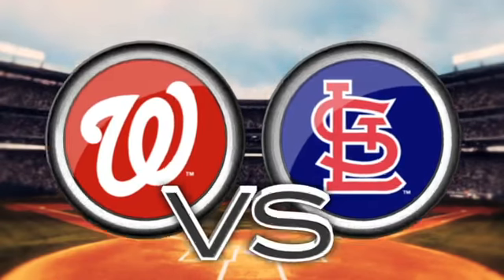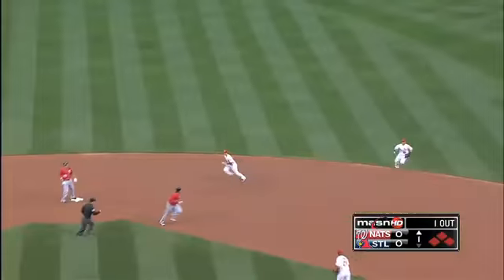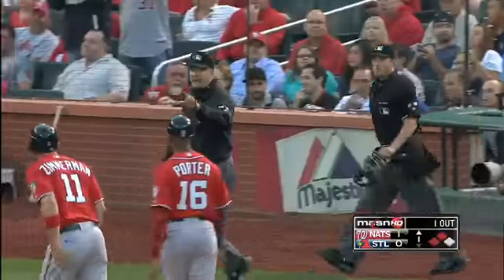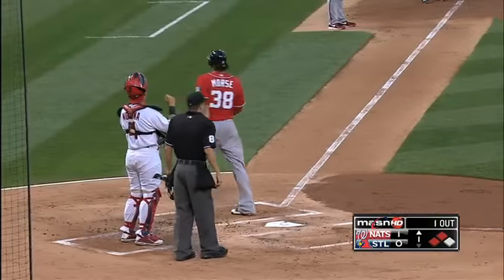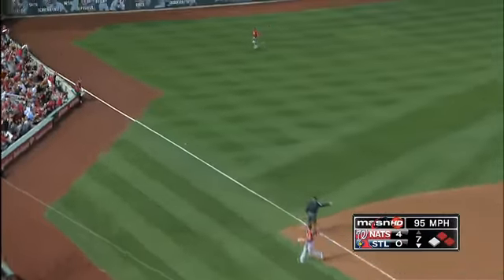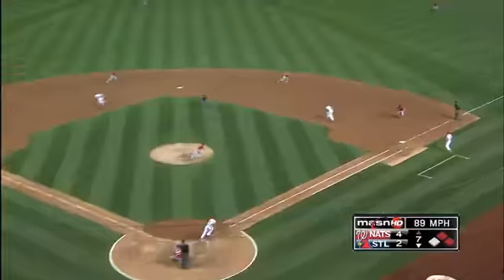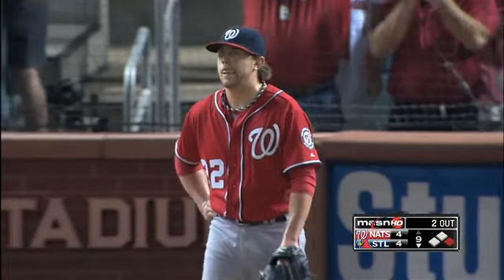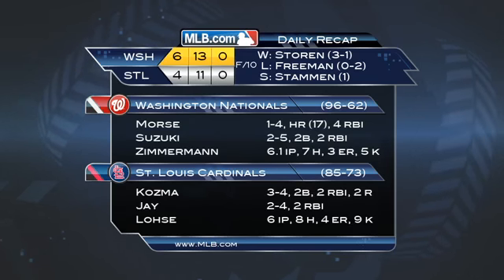2012/09/29 Recap: WSH 6, STL 4 F/10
9/29/12: Nats top Cards, but denied clinch by Braves